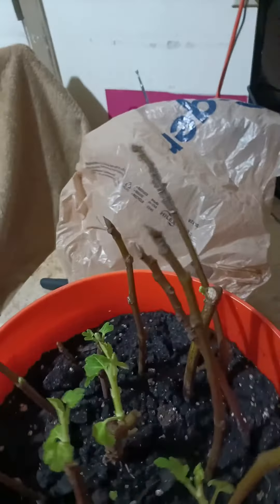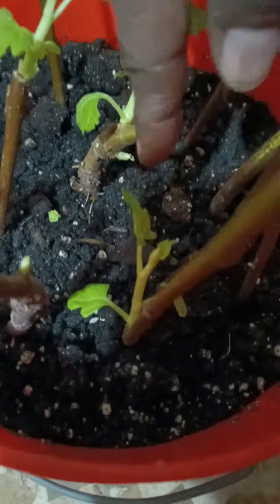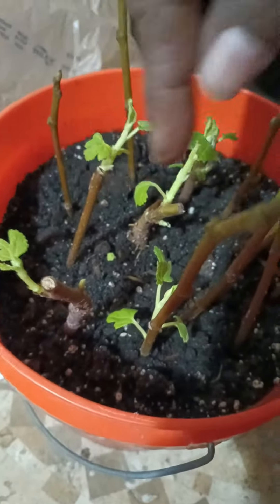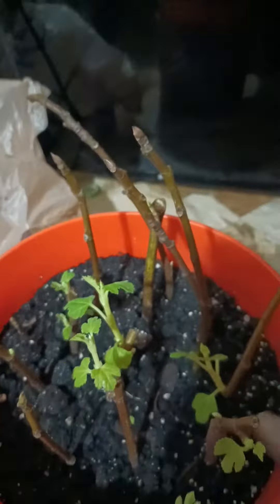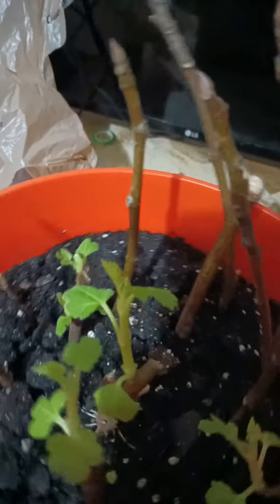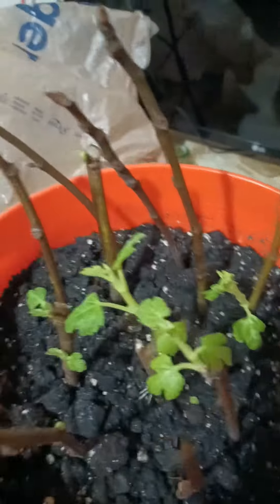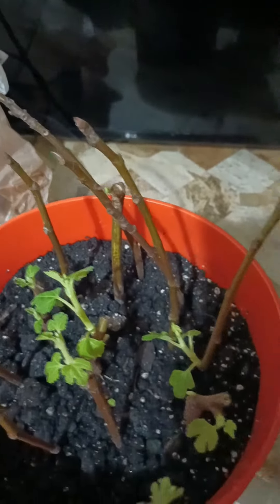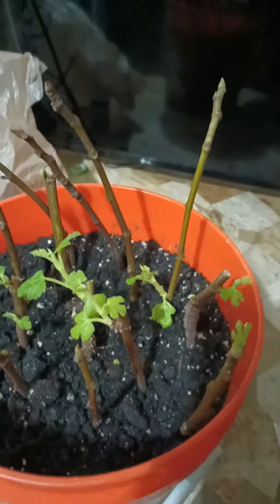turkey 👀look@my figg cuttings progression 👀👌👀👌